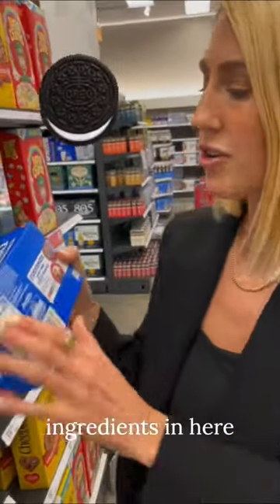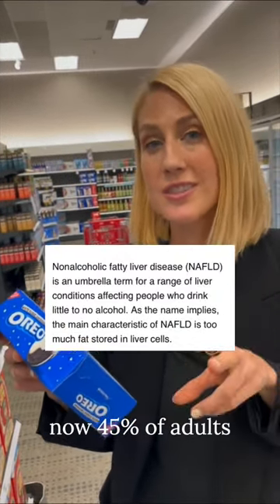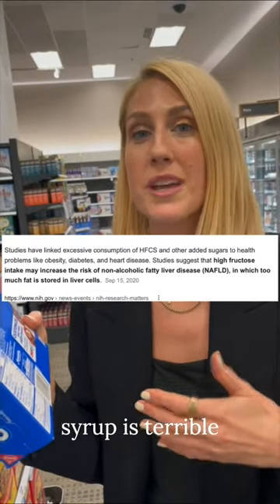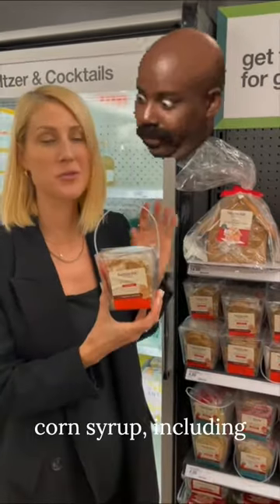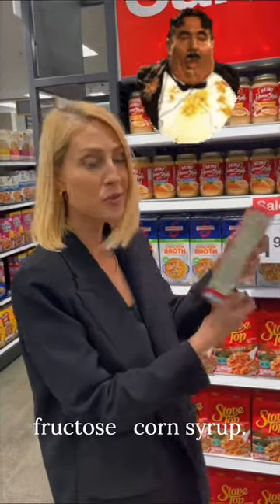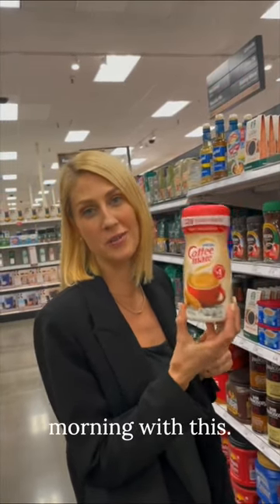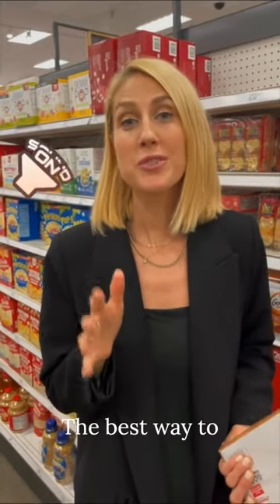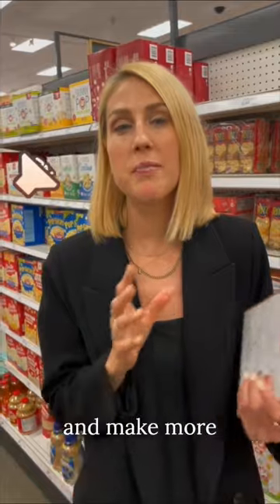This ingredient is hidden in EVERYTHING you eat